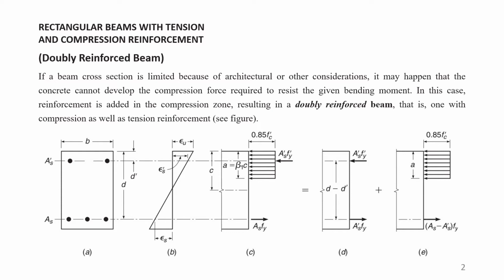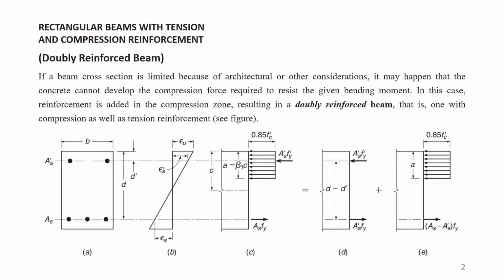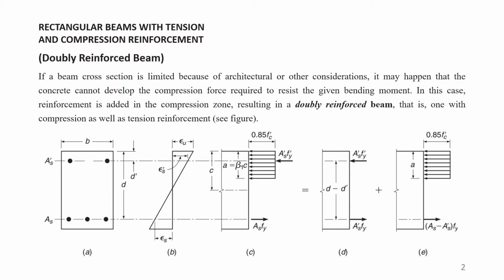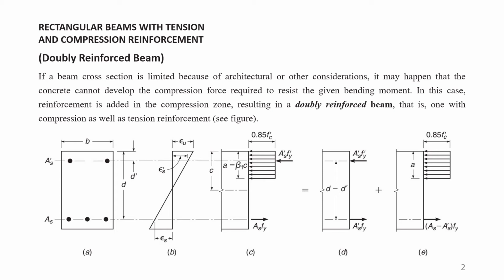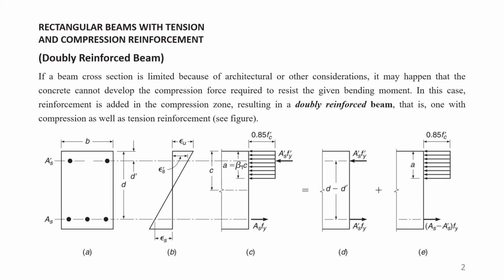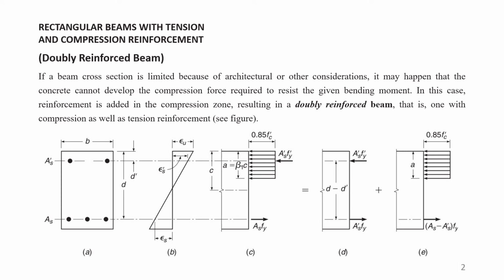Lesson 5 Part 2 Design of Concrete Structures CE703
Design of concrete structures. Civil Engineering. Doubly reinforced beam